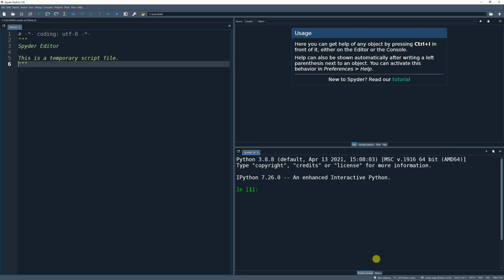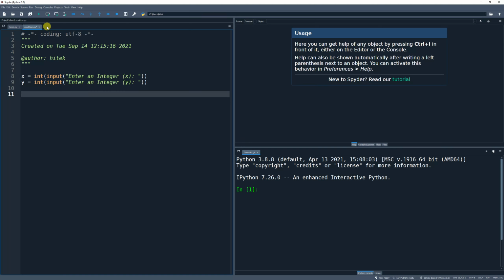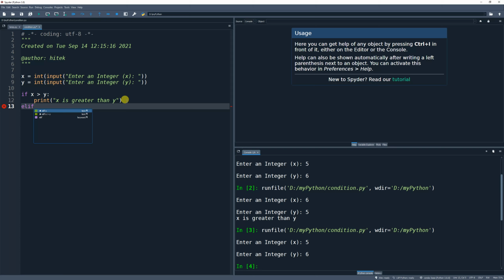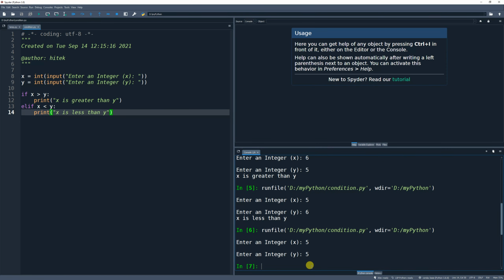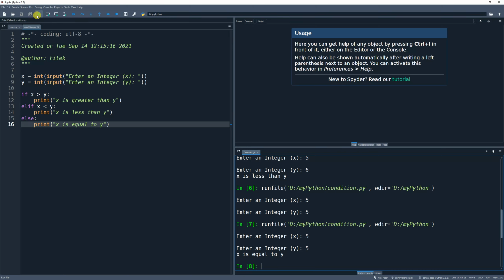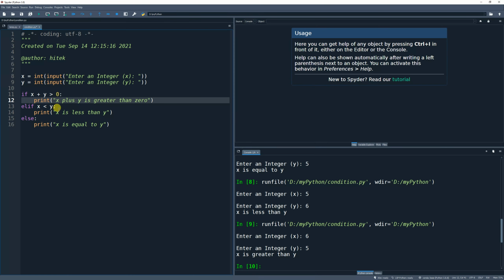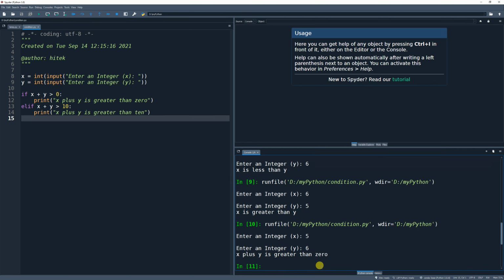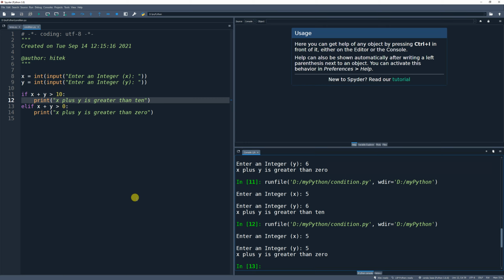07 - Anaconda (Condition Statements (if/elif/else))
This video is for beginners to Anaconda and Python programming.  This video covers the condition statement, also known as an if/else if/else statement. This can also be known as a flow chart for your program, guiding it to the desired results that the programmer intended.